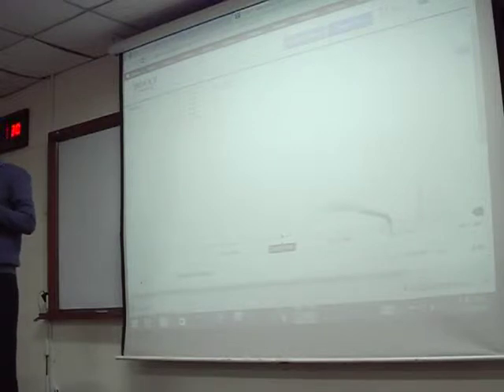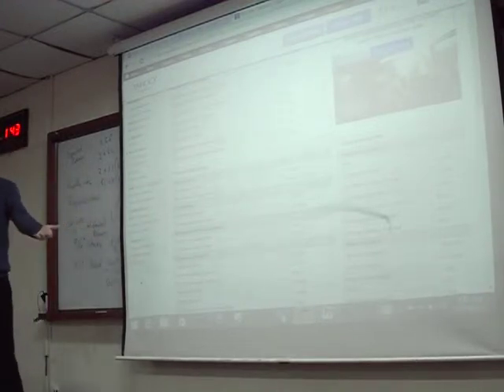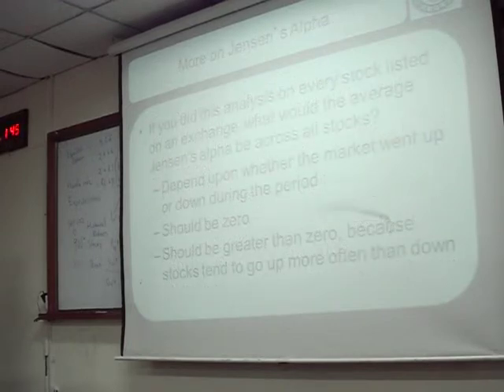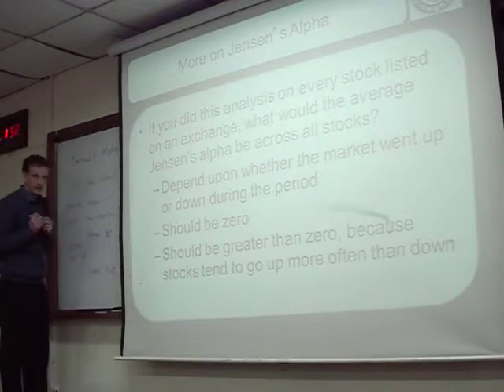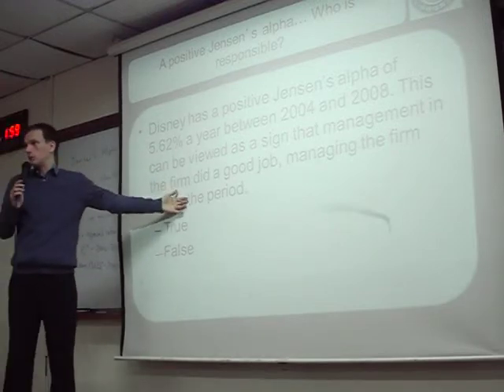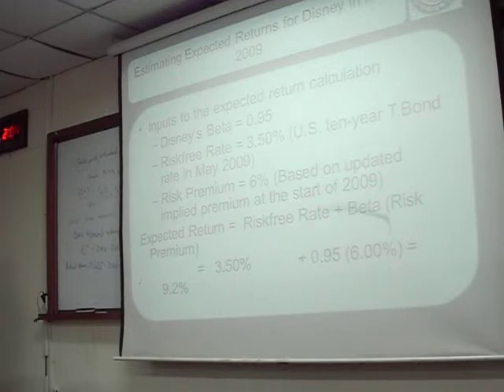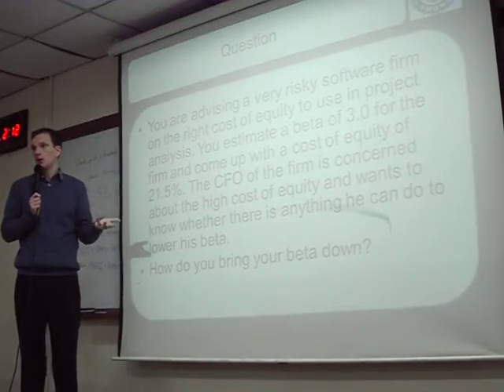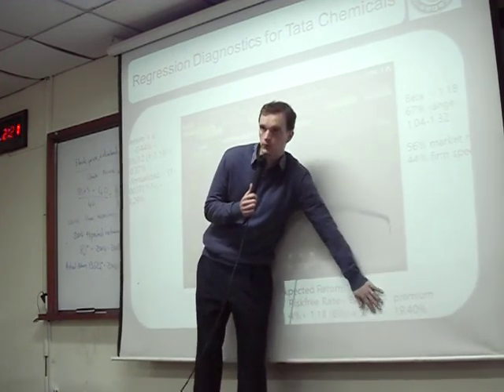14. Beta - Financial Management